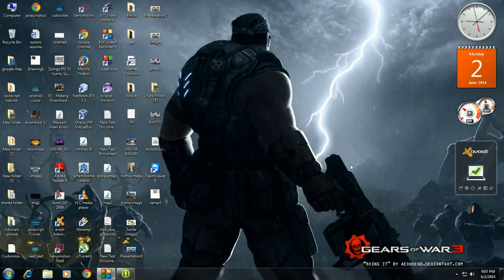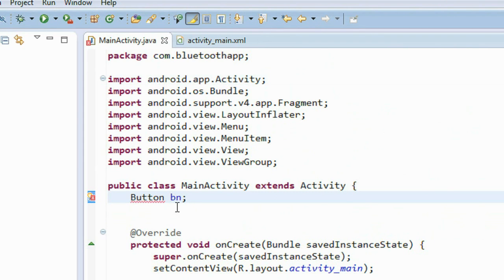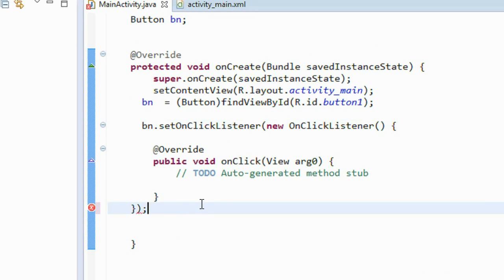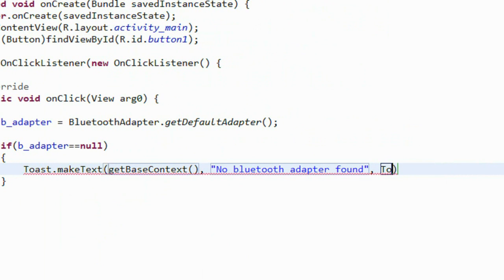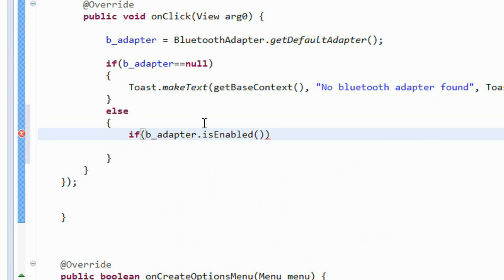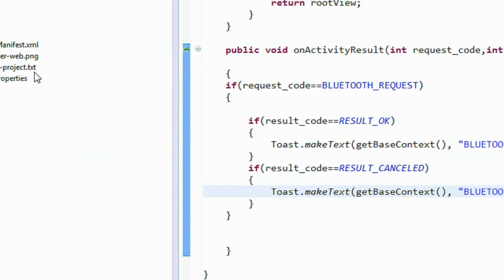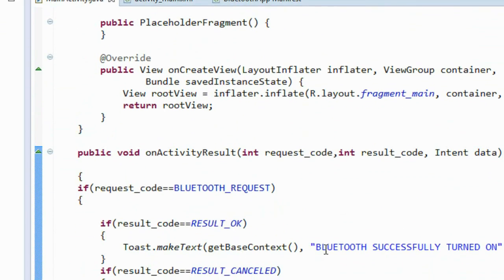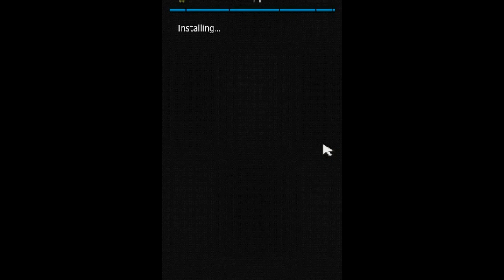Android tutorial for beginners - 88 - Turn on Bluetooth adapter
How to turn on the device Bluetooth adapter from your android application.